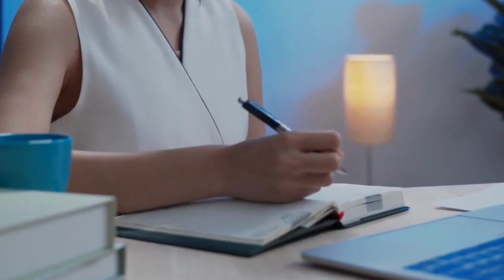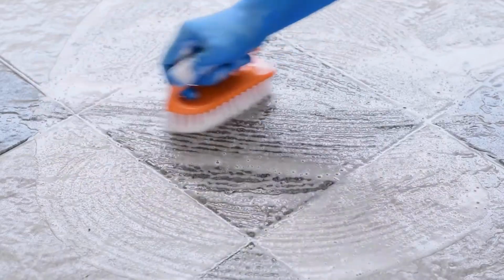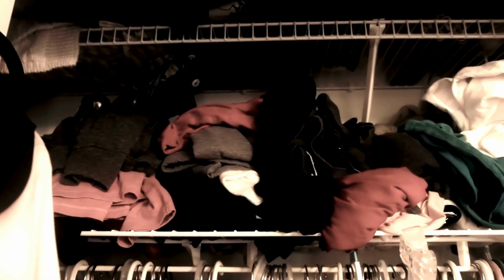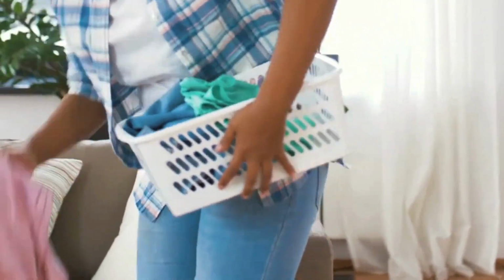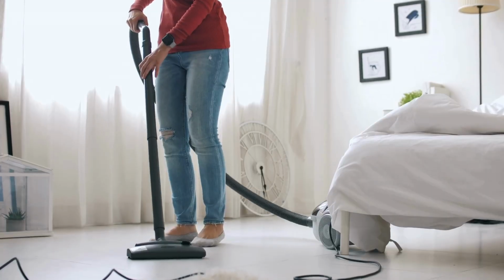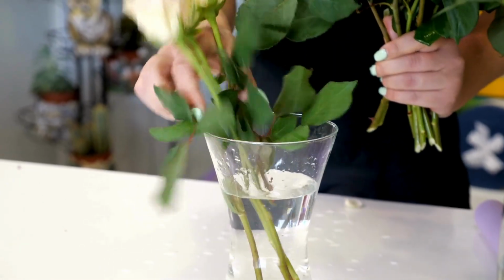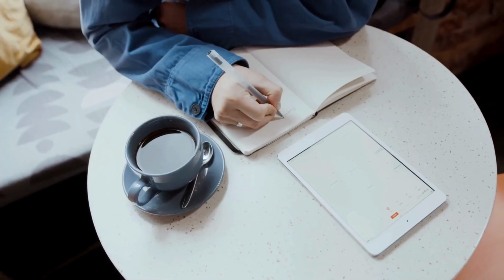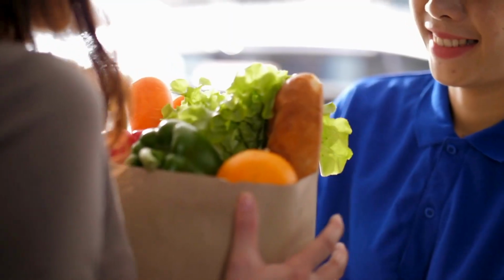Effective Time Management Tips for Homemakers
Discover the top time management strategies for homemakers.
Learn how to prioritize tasks, set achievable goals, and maintain balance in your busy household routine.

Say goodbye to overwhelm and hello to efficient homemaking with these proven time management strategies to better manage your home.

Phone Case

GET READY FOR PRODUCTIVITY !!!

BRAND NEW: The Ultimate Go-Getter's Tool Kit

GET THE NEW 2024 Planners-

Find The Fun 2024: Quarterly, Monthly and Weekly Planner Paperback

Find the Fun: Yearly and Monthly Planner

Faith + Works 2024 Planner: Yearly, Monthly and Weekly Organizer - Small

Faith + Works 2024 Planner: Large Yearly, Monthly and Weekly Organizer

Digital Version

Glass water bottle:

Get my children's book:

Jesus Loves You, Everyone

By God's grace I now have a Christian Etsy shop but please friends you know the rules only shop if its within your budget to do so:

Get the 18$ productivity planners-

Have some more fun at She Builds Her Home Blog
Shop the Video (Only if Your Budget allows)

Fetch Rewards - CODE DUFCY FOR 2000 POINTS See you there!

Music Licensed by Wevideo used with permission.